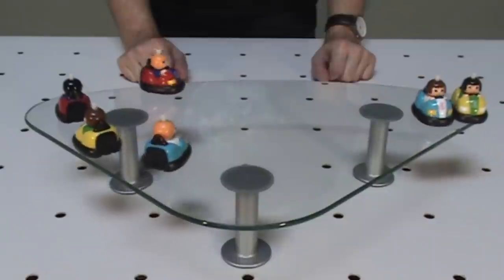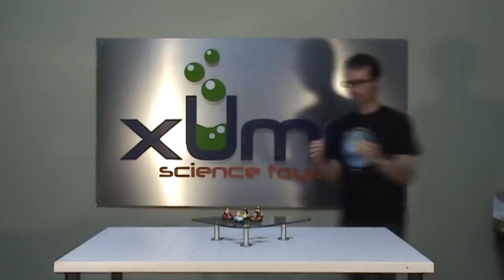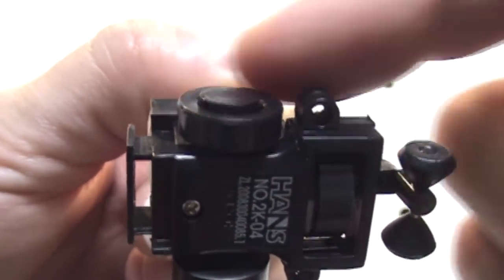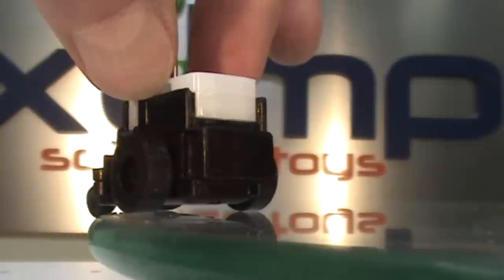Science of Bumper Car Wind-Ups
Learn about the science behind Bumper Car Wind-Ups which never fall off the edge! Simple yet ingenious toy.